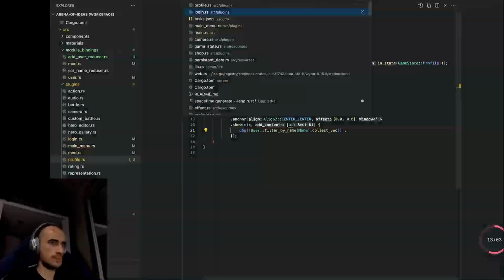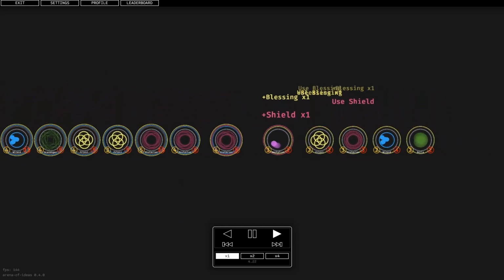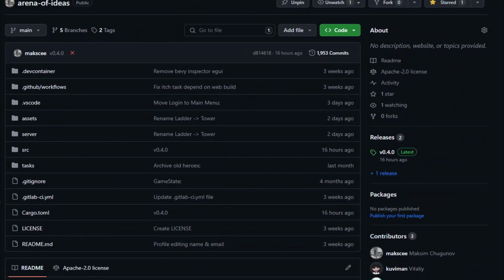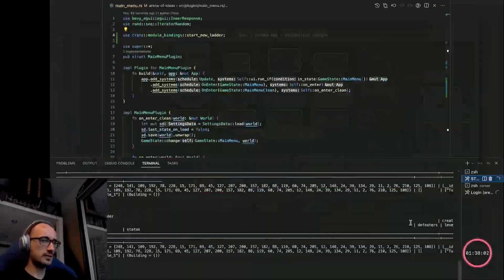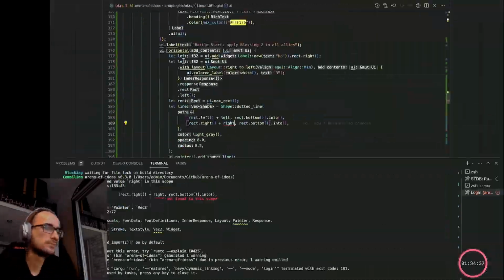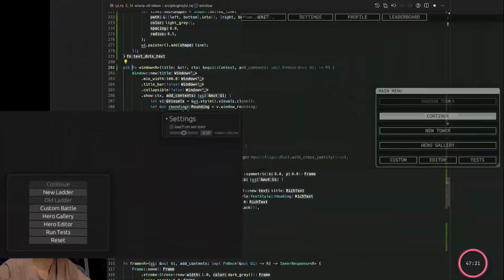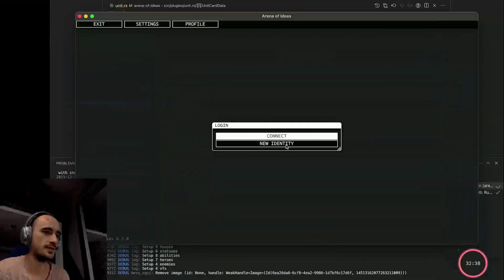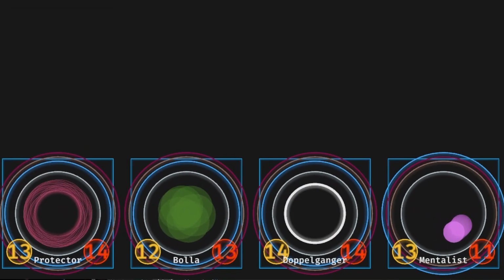Multiplayer Released! | Solo Indie Bevy Auto Battler Devlog #6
Play now on Windows and Mac

I am a fulltime solo indie developer, consider becoming my patron!